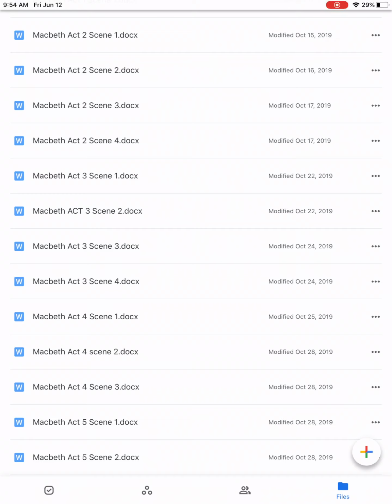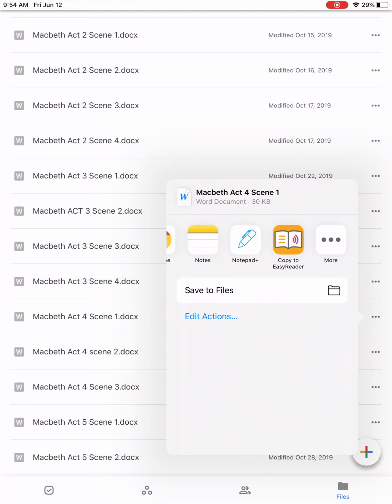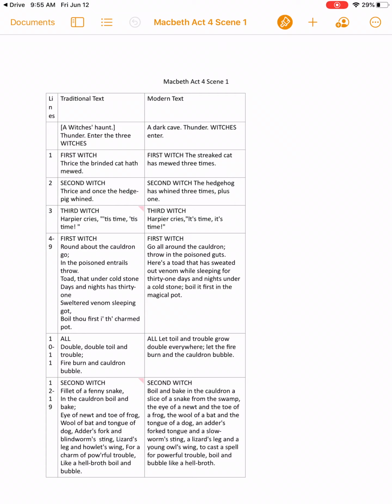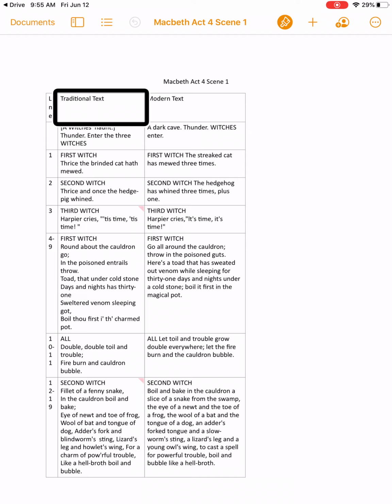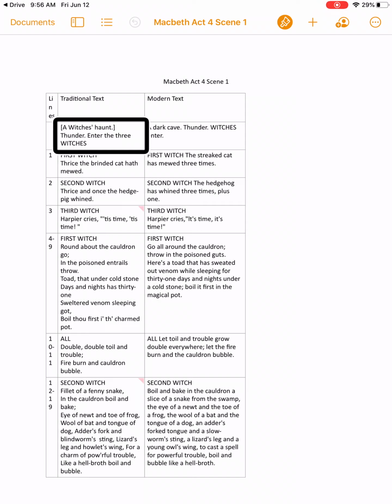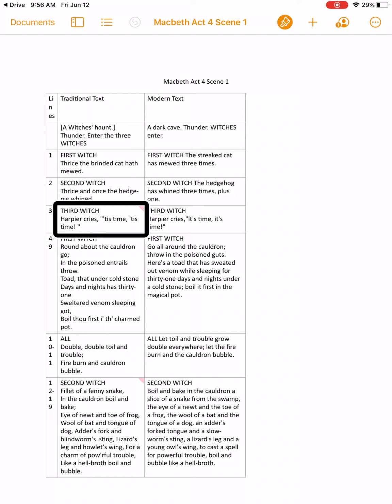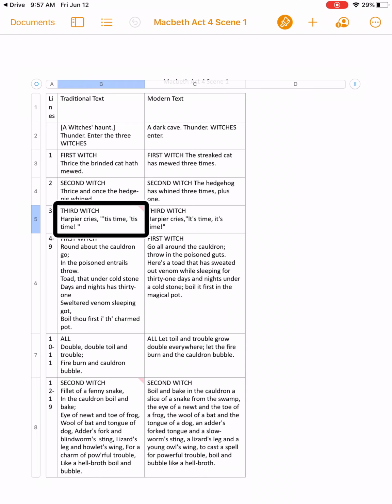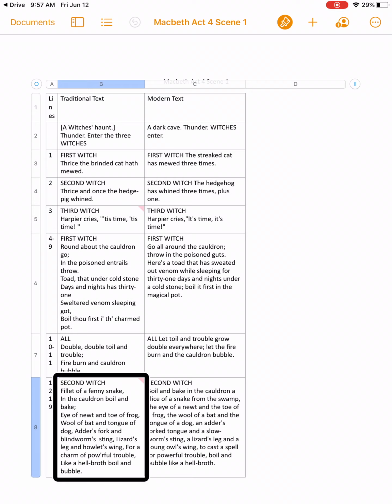Using Voiceover to Read annotations in Pages